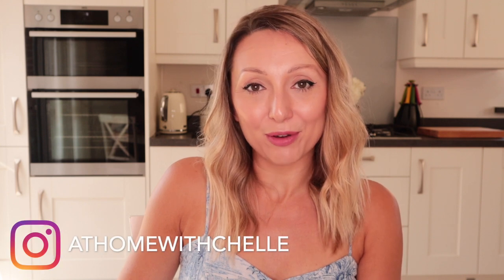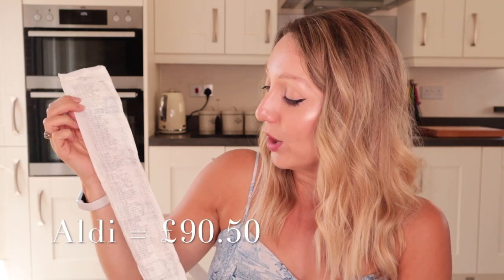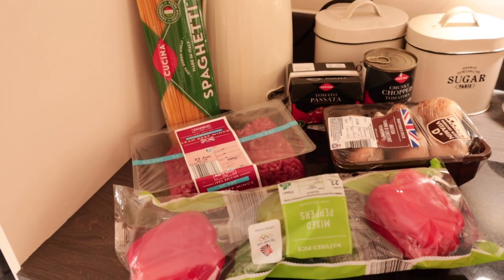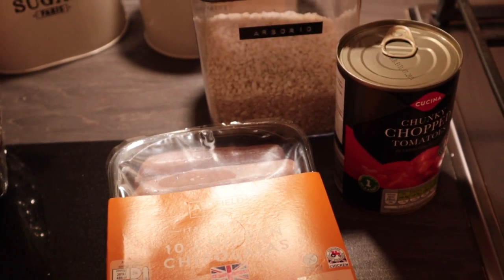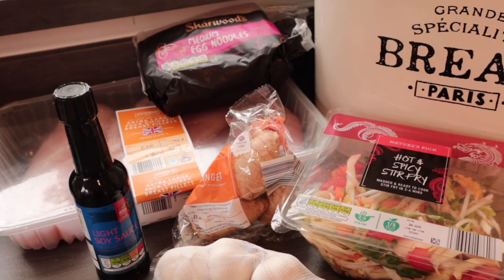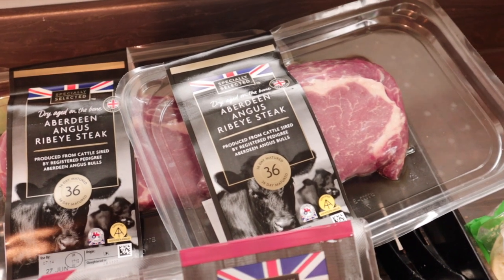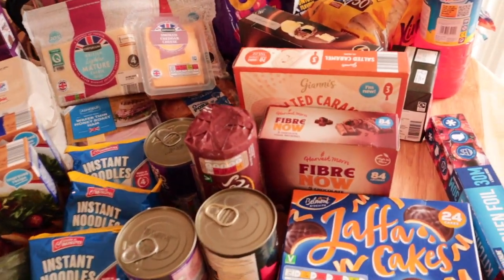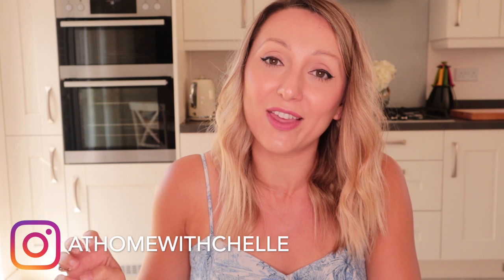Aldi vs Tesco Food Haul & 7 Meal Ideas all under 600 Calories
In today's video I'll be sharing my latest Aldi haul and 7 healthy meal ideas.  This week I also decided to see how much the same shop would cost me at Tesco and I was astonished by how much I saved!